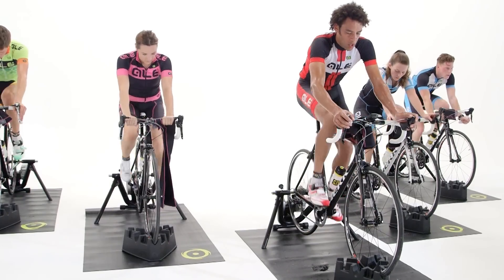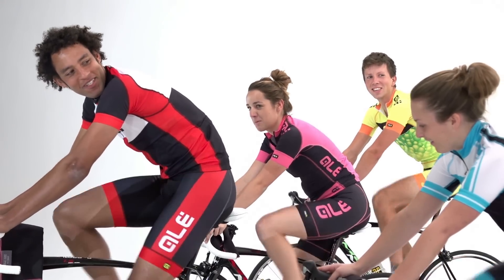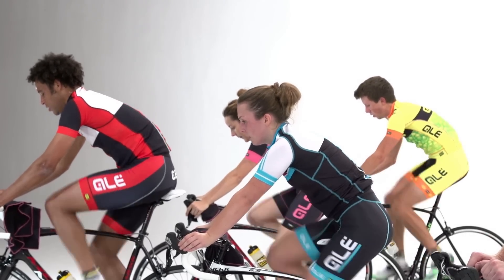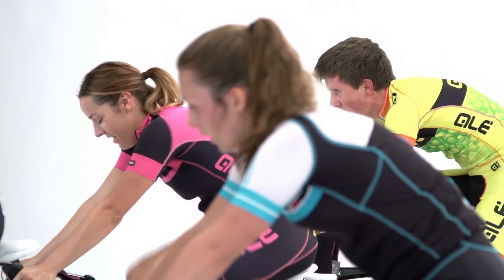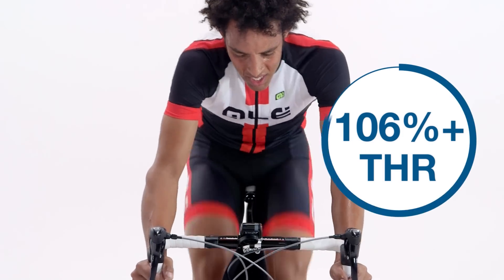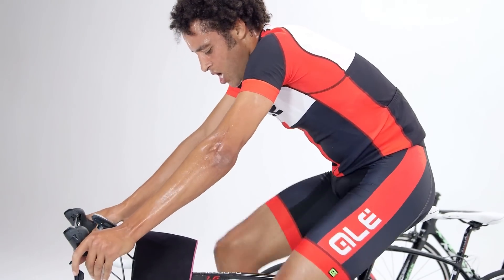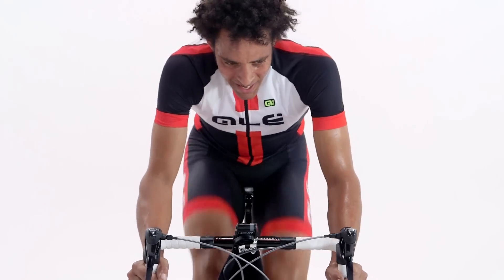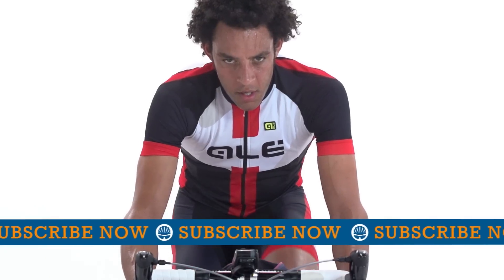Training Zones Explained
Any workout using heart rate or cadence monitors will be built around the ‘7 Zones’ of training. These zones are based around a percentage of your Lactate Threshold Heart Rate or THR. This video will show you how to find out your THR and go over 7 zones in more detail. If you don’t have a heart rate monitor don’t worry as these zones fit well with the rate of perceived exertion scale which is simply how you feel on the bike in each zone.